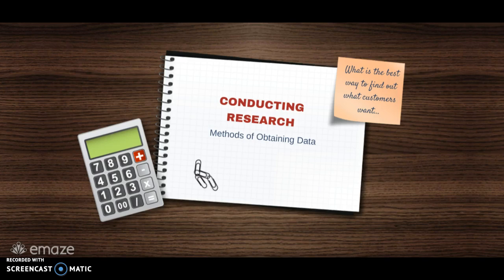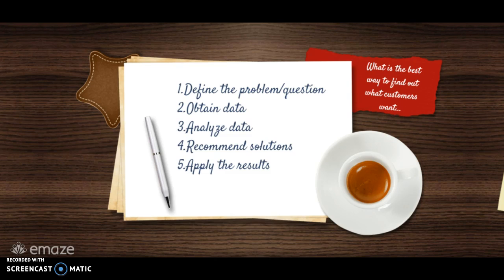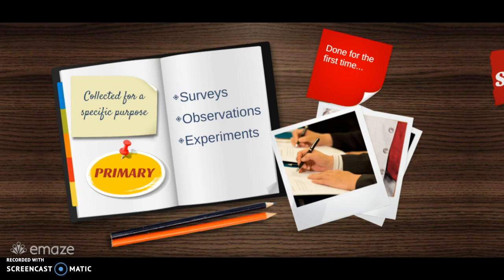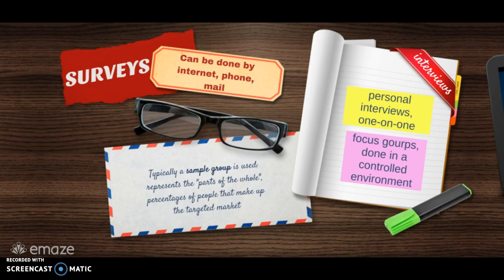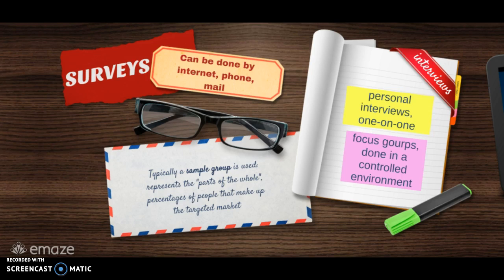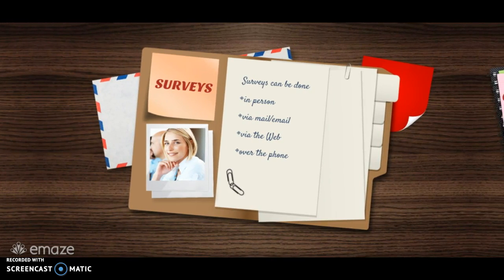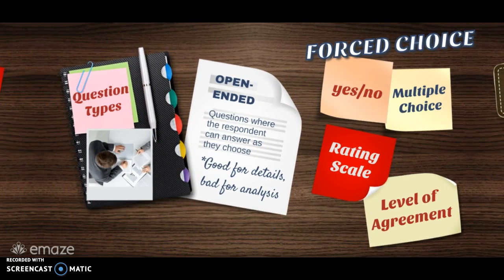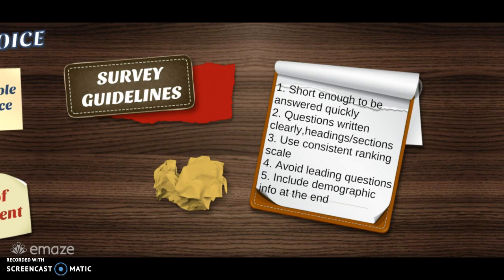1.4-Conducting Research, Flipped Classroom